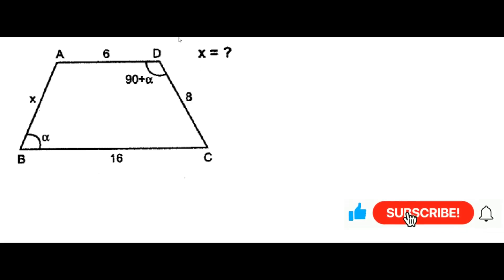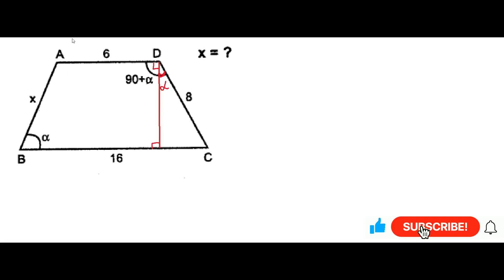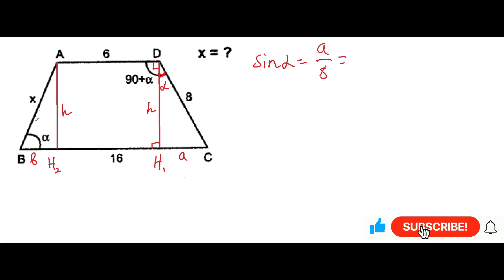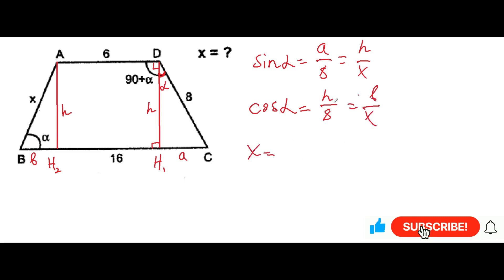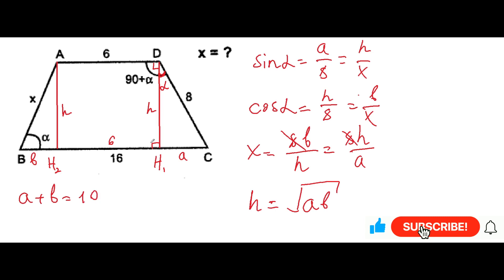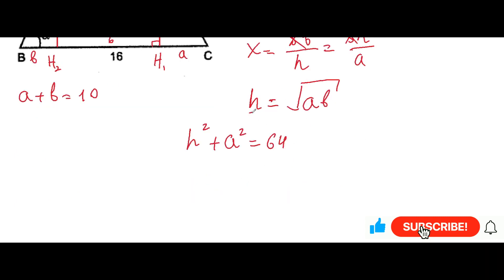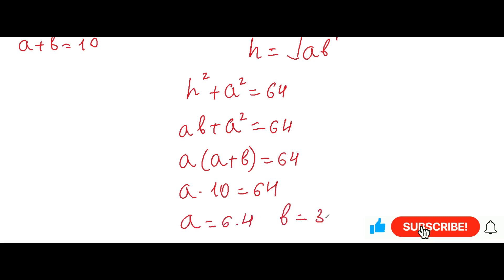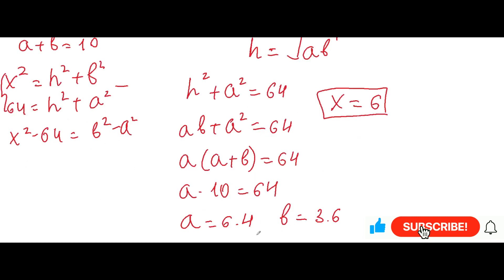Geometry problems | Part 42 (Problems by Ahmad Demir)